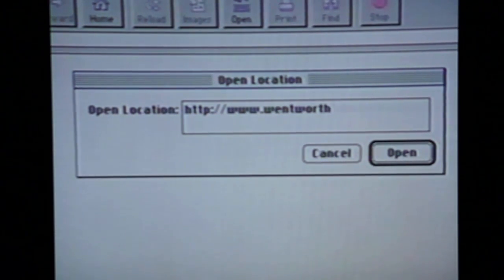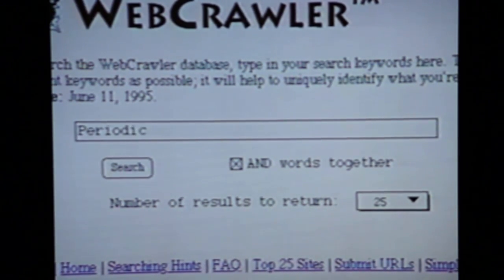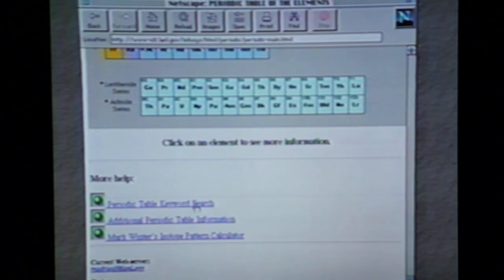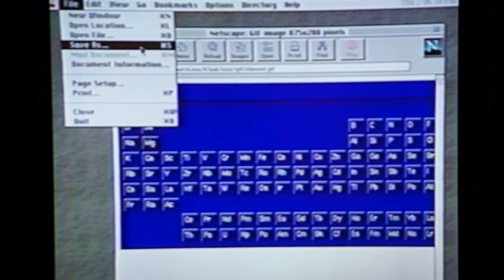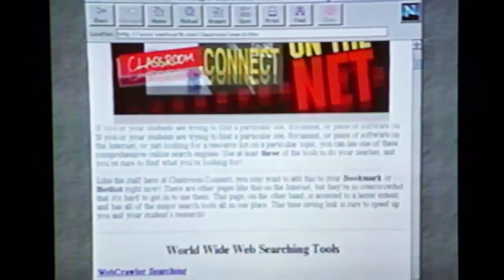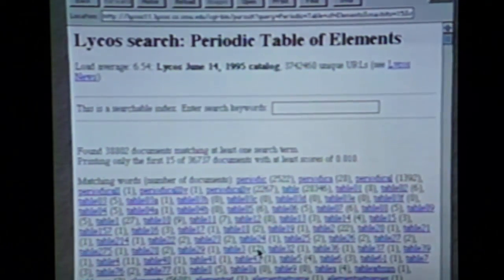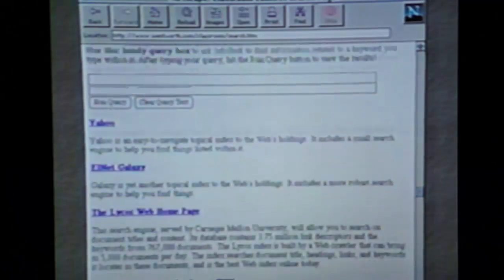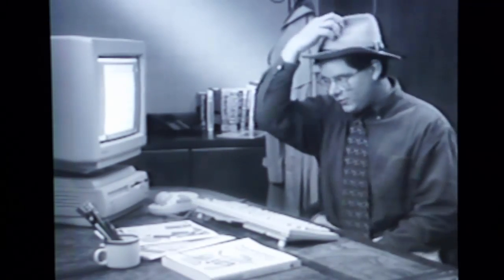Searching the Internet - WebCrawler Yahoo | The Internet Revealed (1995)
Part 4 of Tape 3 of The Internet Revealed takes a snapshot of the state of Internet search in mid-1995. Watch as host Tim McLain explains how to tap into WebCrawler, the first text-based version of Yahoo, and more using Netscape 1.0 software and a dial-up modem connection.

The Internet Revealed Series was produced by Classroom Connect, a 1994 .com startup based in Lancaster, PA (and later Foster City, CA).

With Tim McLain, still hanging 10 on the Interwebs after 20 years. Tweet a shout out to @tmclain with your favorite vintage Internet memory.

Also in The Internet Revealed Series:
Tape 2: Internet Email
Tape 3: Searching the Internet
Tape 4: Discovering the World Wide Web

Classroom Connect (1995)
Lancaster, PA